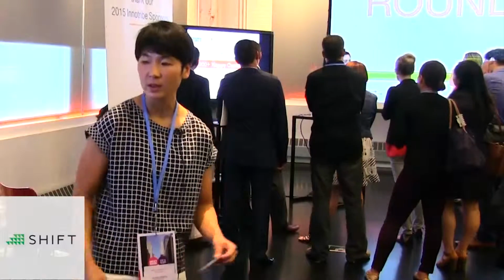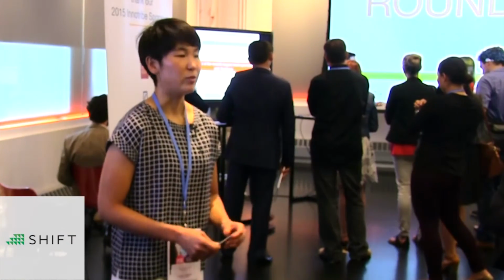Shift Payments pitch